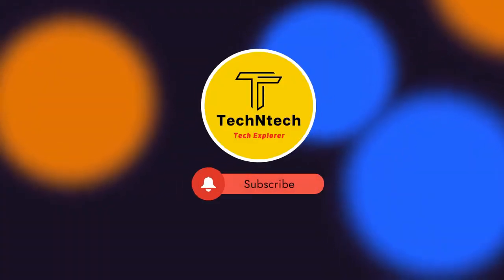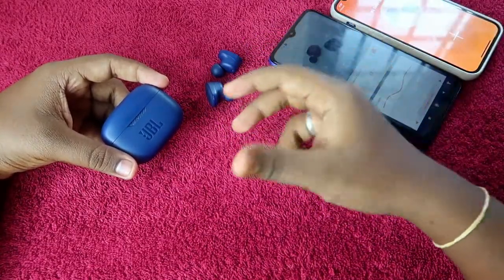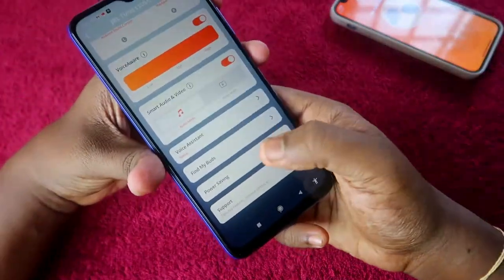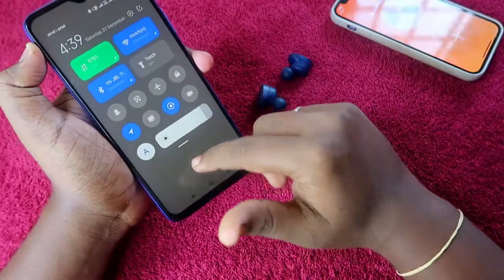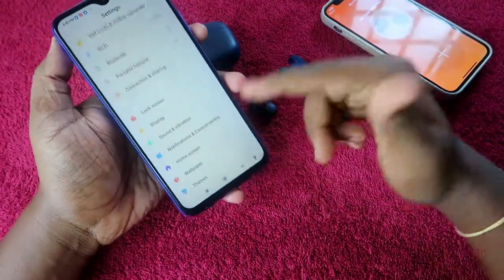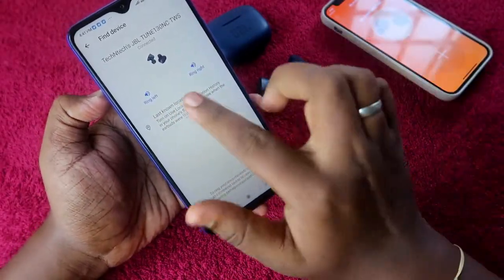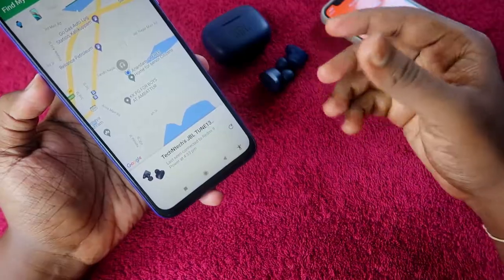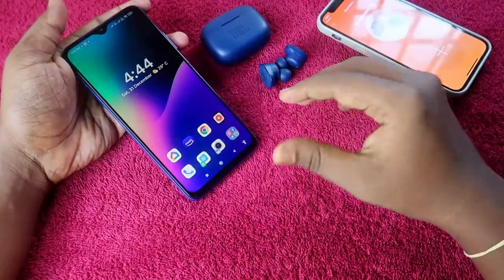How to find earbuds on JBL Earbuds | JBL Tune 130NC, 230NC Find Buds feature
In this video, let me share the method of How to find earbuds on JBL earbuds. In the JBL Tune 130 NC, and 230 NC you can able to use the Find my earbuds feature using the JBL headphones app & Google fast pair.